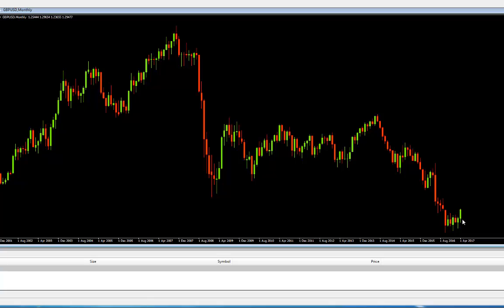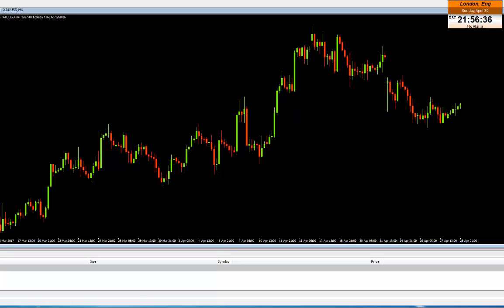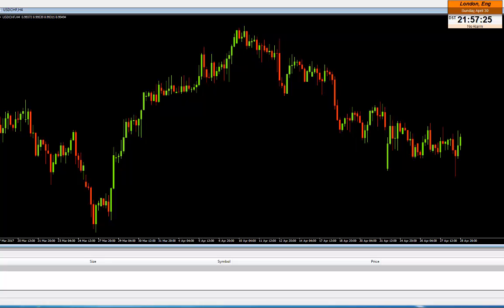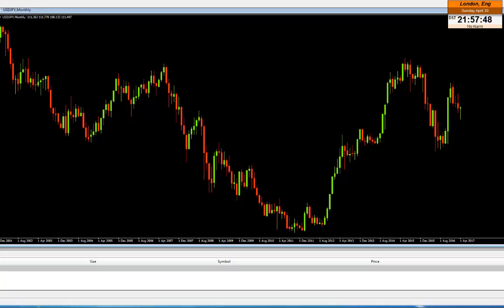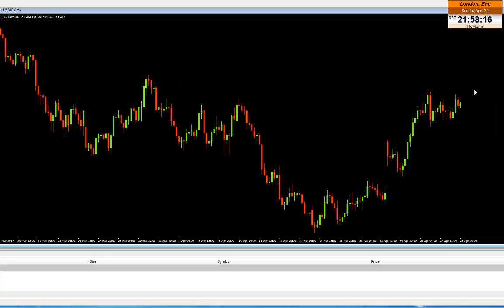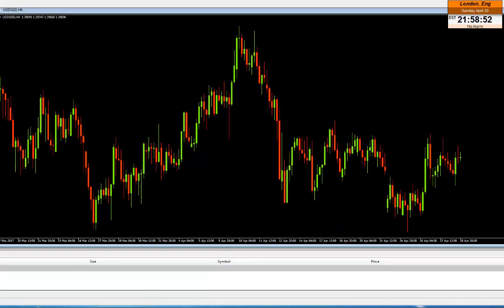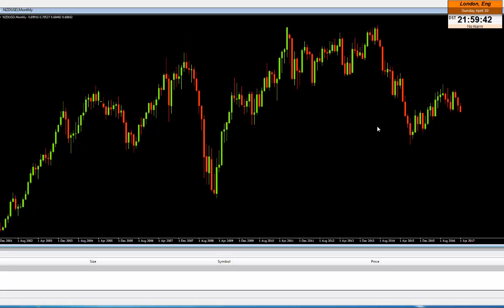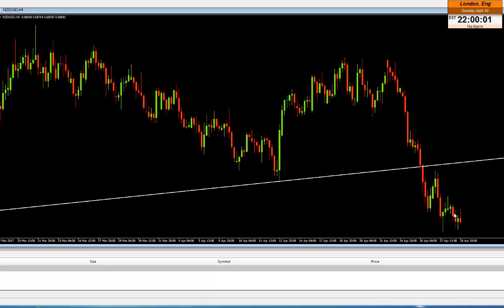Weekly Analysis April 30th